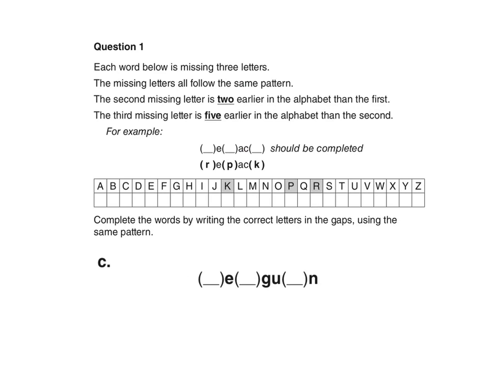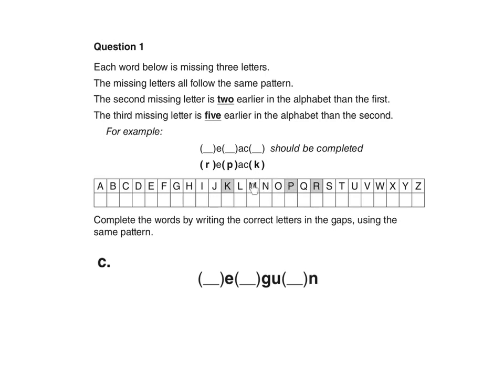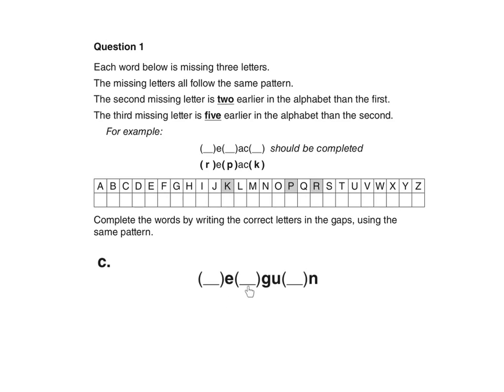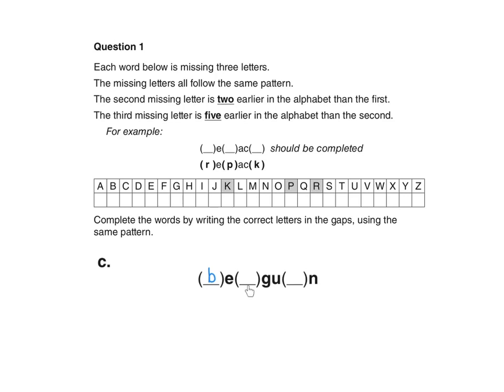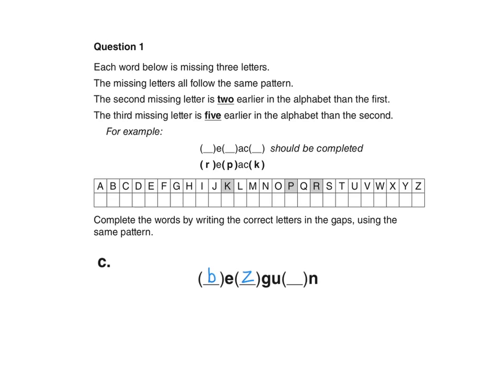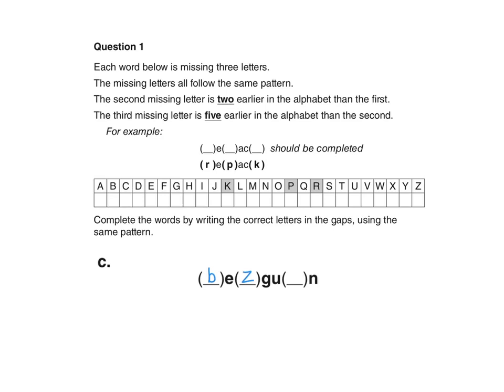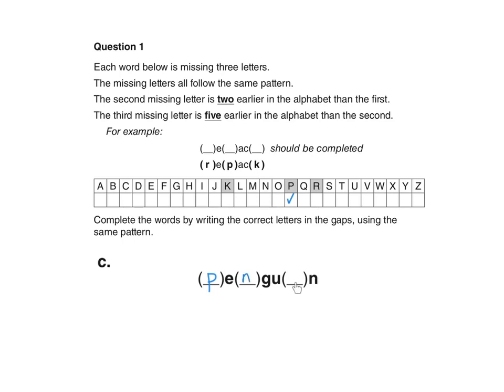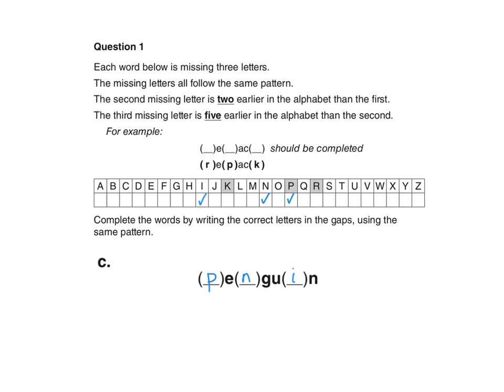11+ (11 Plus) Exam, Essex (CSSE) Practice Test 5, Applied Reasoning, Question 1(c)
⬆️This is a sample video tutorial from 11+ Essex (CSSE) Practice Test 5

✔️The pack covers all the key types of questions you need to know for the 11+ Essex Exam